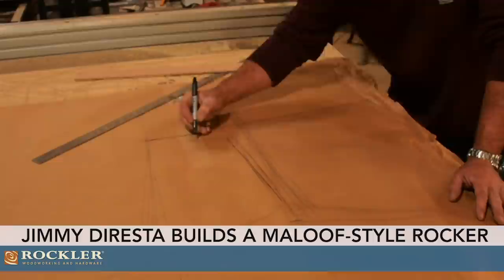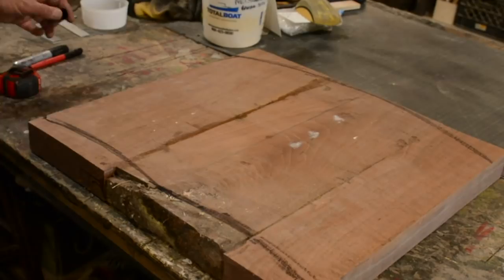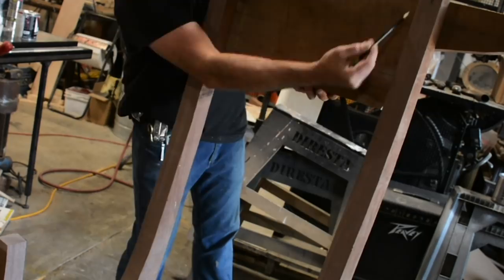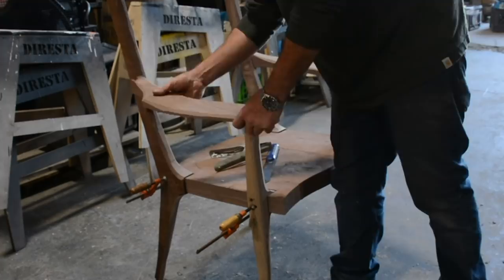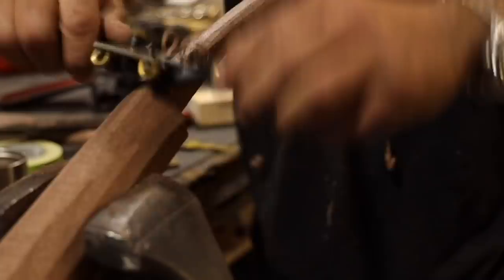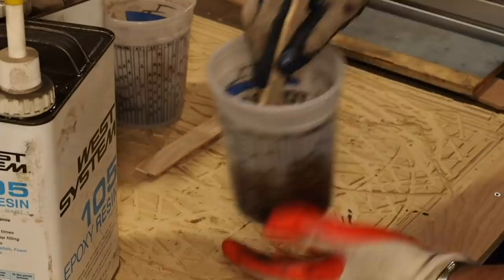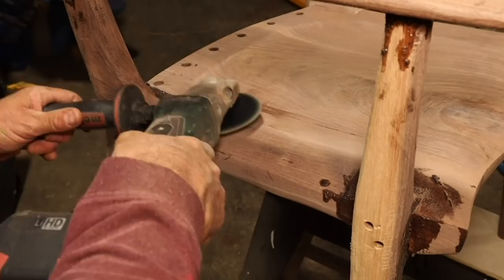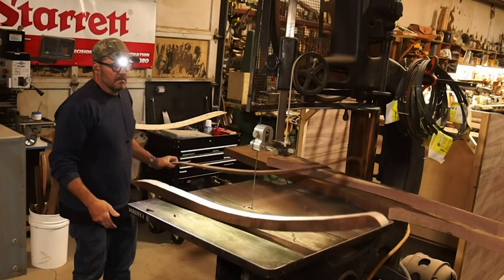Jimmy DiResta Builds a Sam Maloof Inspired Rocking Chair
Watch Jimmy DiResta build a Sam Maloof inspired rocking chair. Jimmy used walnut to make this chair. There are some great woodworking techniques demonstrated in this project, including how to sculpt chair parts on a band saw and by hand, how to fill cracks with epoxy and sawdust, and how to assemble a chair.